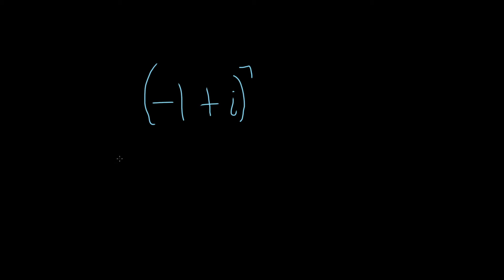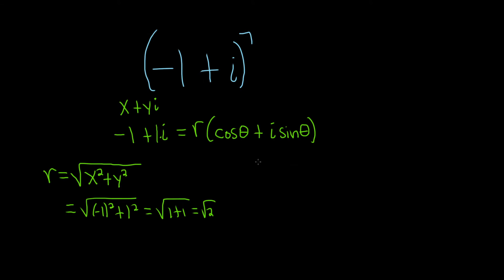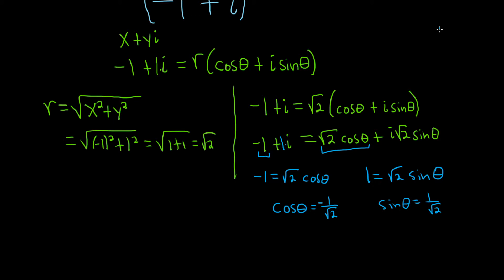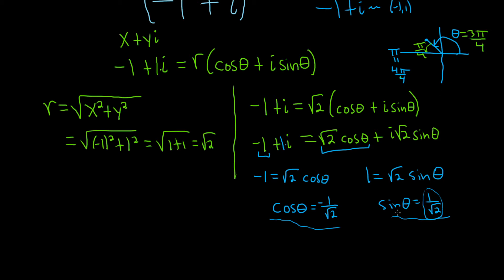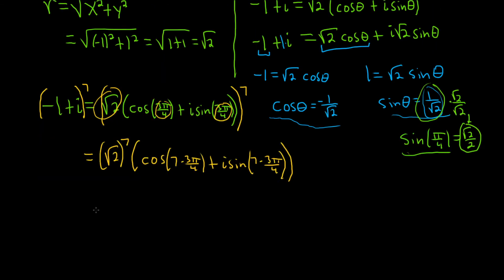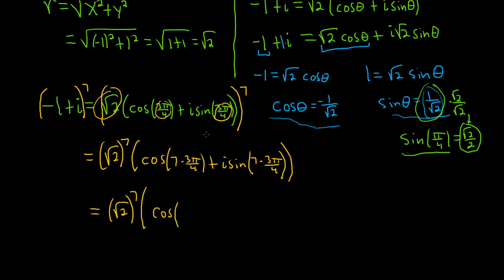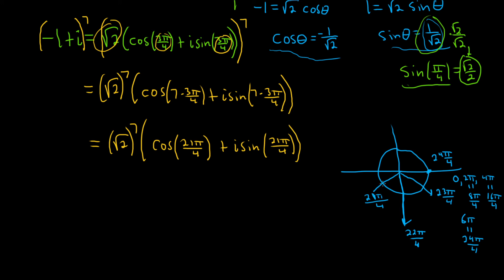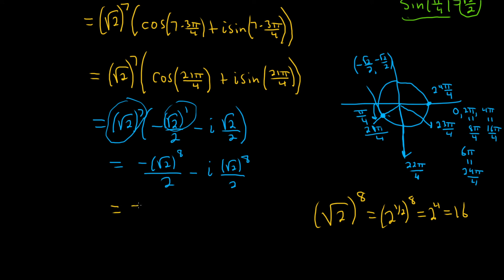How to Raise a Complex Number to Power (-1 + i)^7